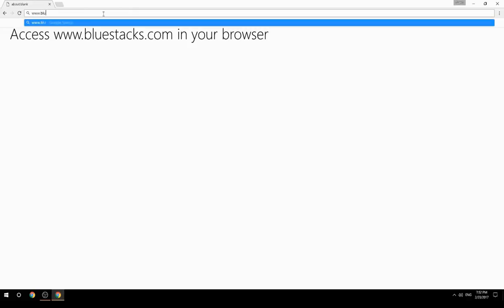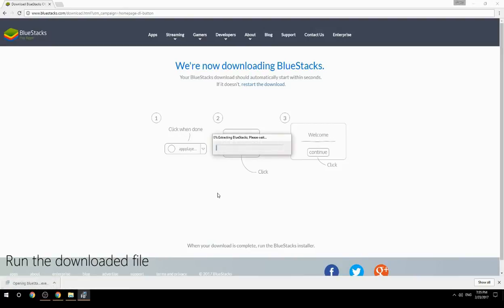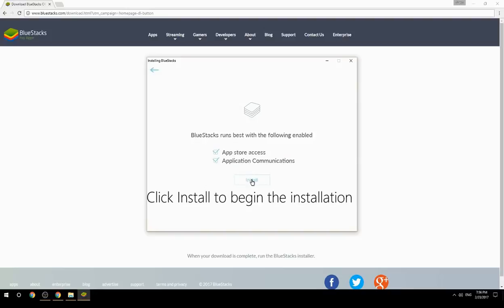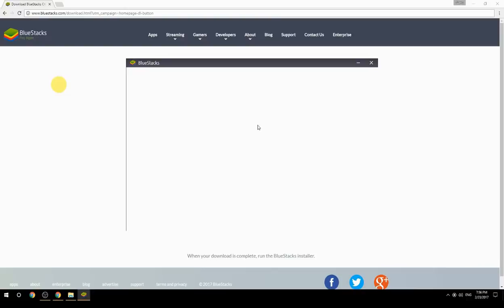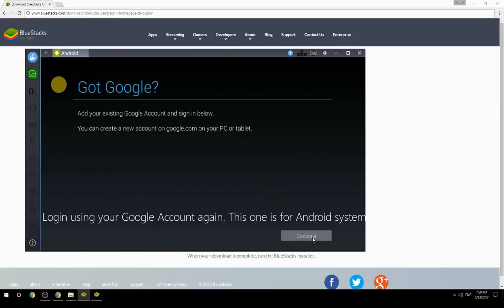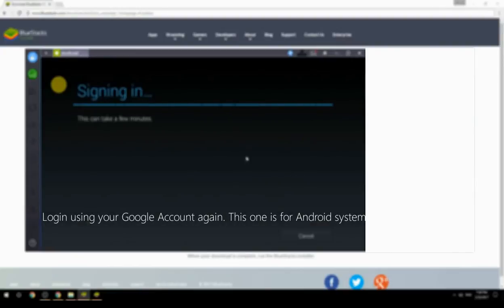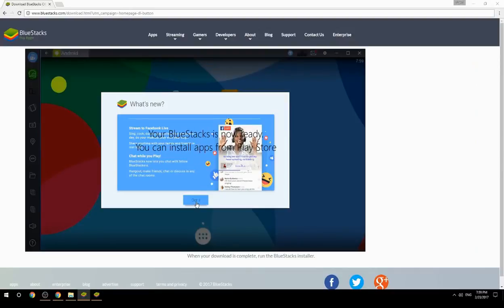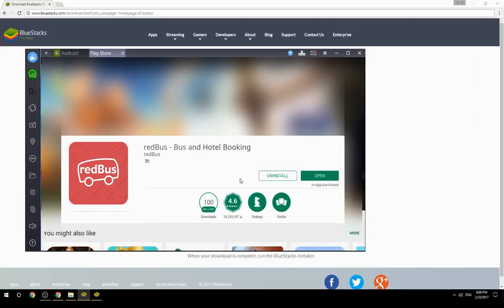How to Download & Use redBus - Bus and Hotel Booking on your Computer. Valid for Windows 7/8/10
Learn how to download & Use redBus - Bus and Hotel Booking on your computer today. This method works for Windows 7/8/10. It will take you less then 10 minutes to get started.